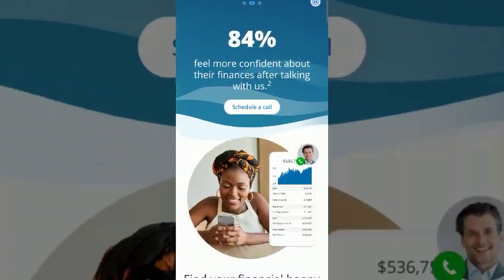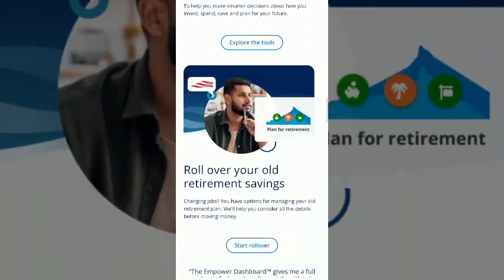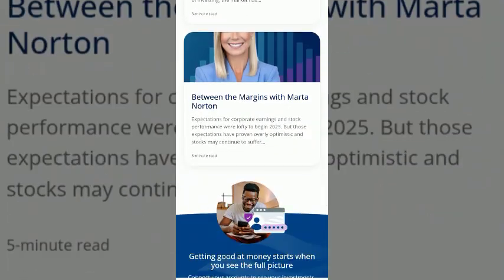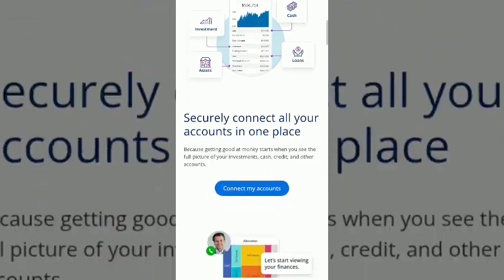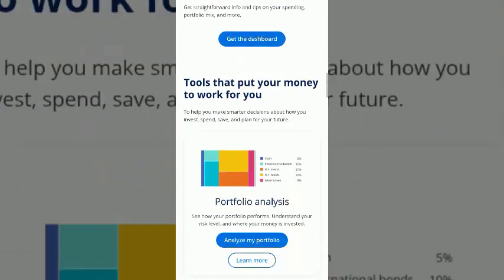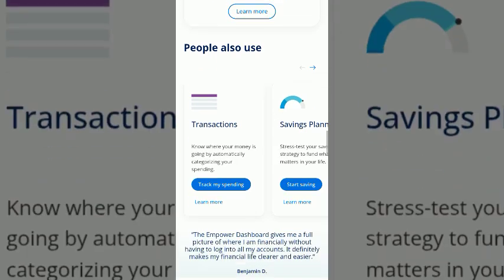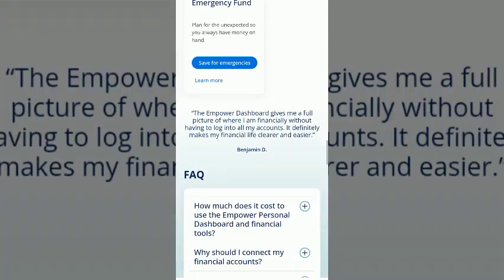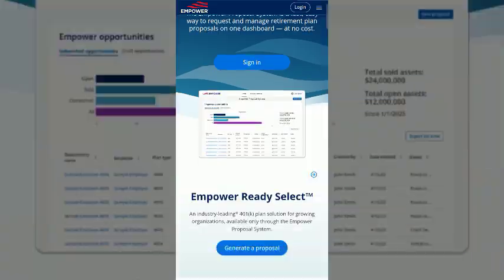HOW TO SET UP AN EMERGENCY FUND TARGET ON EMPOWER BUDGETING 2025 | STEP-BY-STEP GUIDE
In This Video, you will learn about how to set up an emergency fund target on Empower Budgeting in 2025, step by step. Whether you’re new to financial planning or looking to take control of your budget, this guide will help you understand how to build a strong safety net and make Empower work for you.

Building an emergency fund is one of the smartest financial decisions you can make, and Empower makes the process simple and effective. By the end of this video, you’ll be confident in setting and tracking your emergency fund goal to prepare for unexpected expenses.